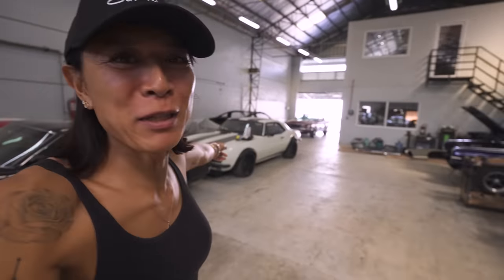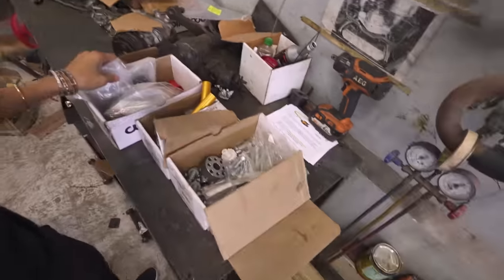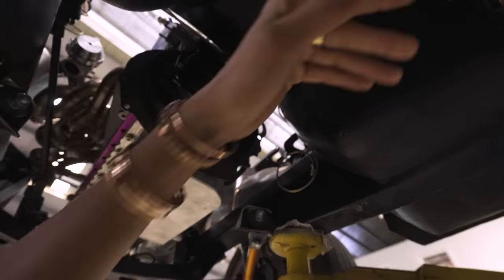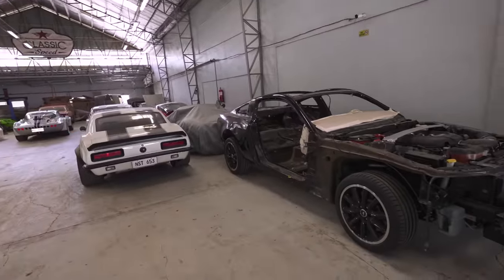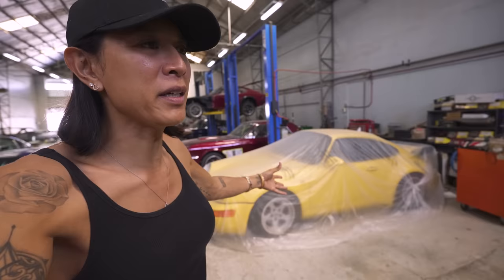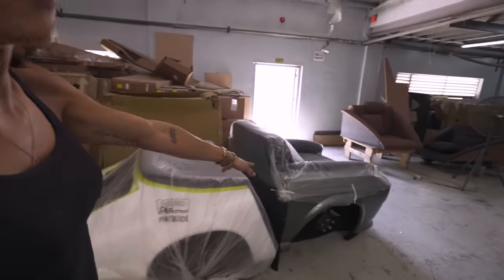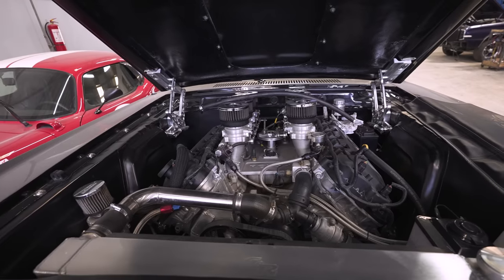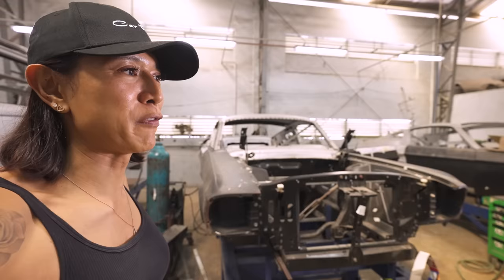CLASSIC Speed Car Updates! (2023) | Angie Mead King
Doing a quick round at Classic speed to update with our classic car projects! I can't wait to get the 240z running for sure! What is your favorite classic car?